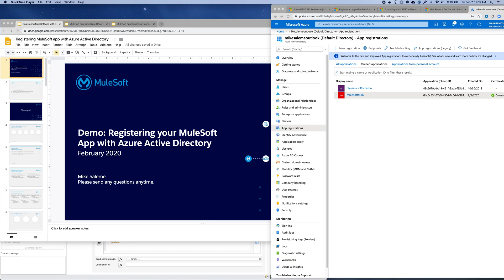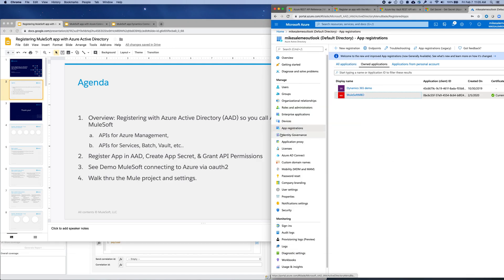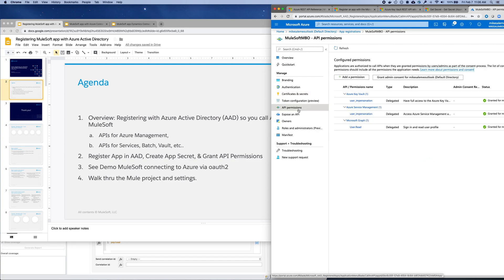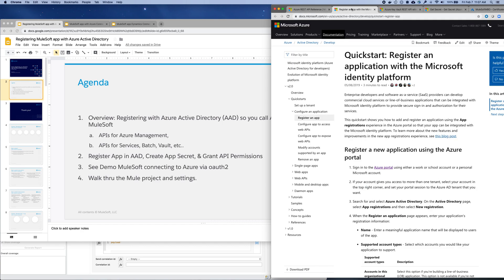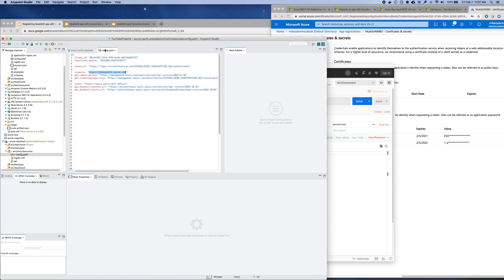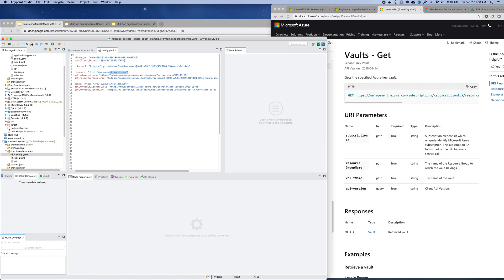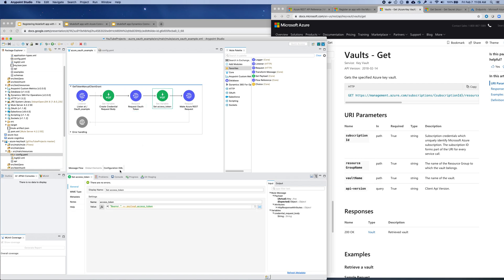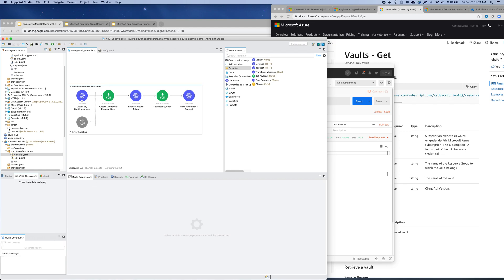Example Project: Registering your MuleSoft App with Azure Active Directory to call Azure REST APIs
Overview: Registering with Azure Active Directory (AAD) so you call Azure REST APIs from MuleSoft
APIs for Azure Management,
APIs for Services, Batch, Vault, etc..